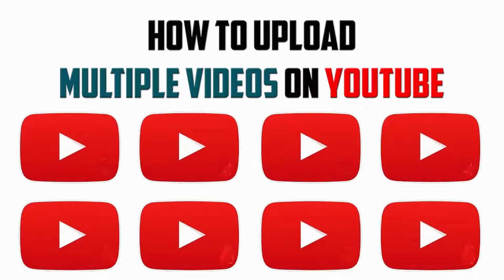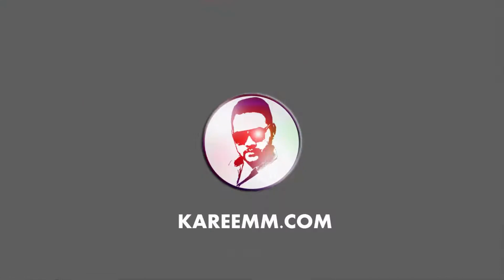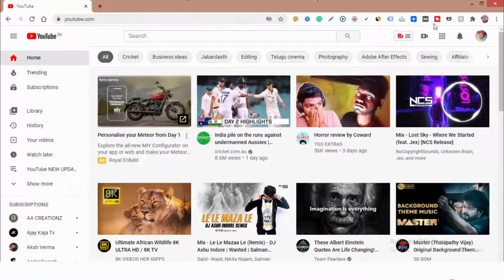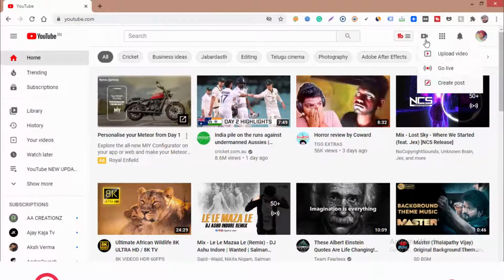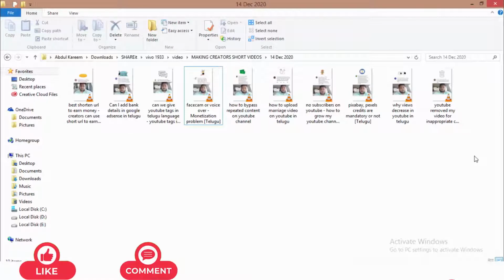How To Upload Multiple Videos on YouTube